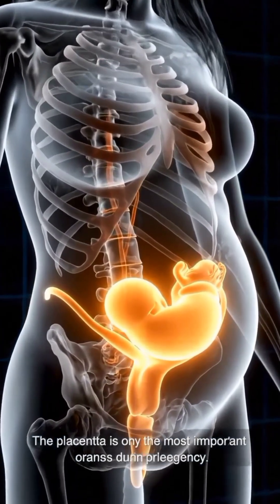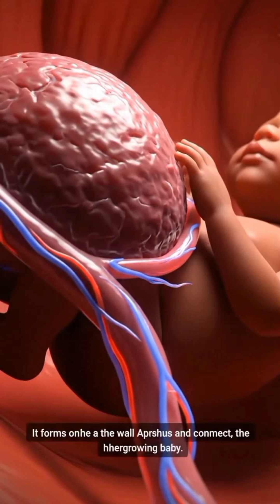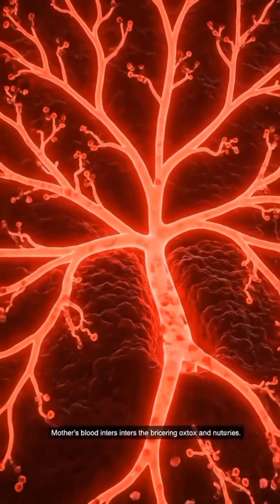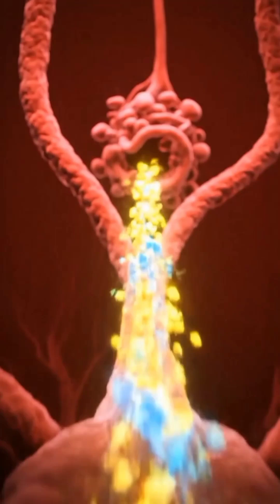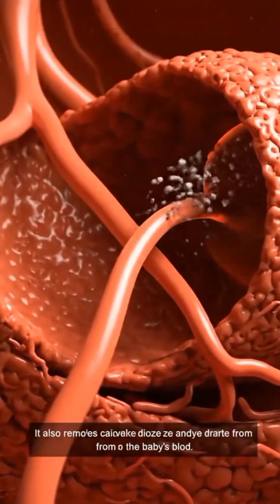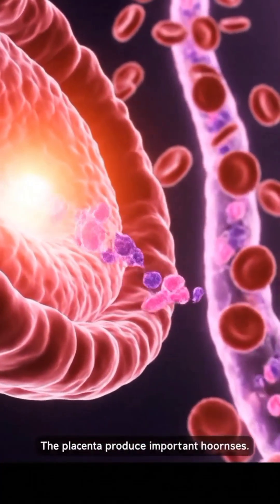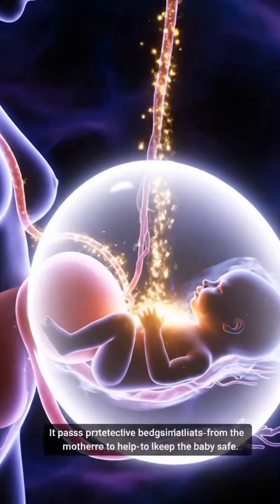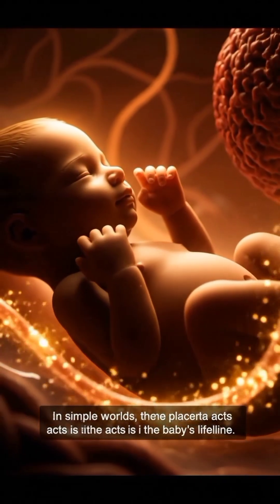Placenta Role Explained in 3D | How Placenta Feeds & Protects the Baby#babycare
The placenta is the baby’s lifeline during pregnancy. In this smooth 3D anatomy animation, we explain how the placenta feeds, protects, and supports the developing fetus inside the womb.
Watch how nutrients travel from the mother’s blood to the baby, how oxygen crosses the placenta, how waste is removed, and how essential pregnancy hormones are produced.

This video shows:
• How placenta forms and attaches to the uterus
• How blood flow between mother and fetus works
• Nutrient exchange in 3D
• Oxygen transfer through the umbilical cord
• Placenta’s hormone production
• Immune protection for the baby
• Why placenta is called “the baby’s lifeline”

Perfect for anatomy learners, medical students, parents, and pregnancy education content.